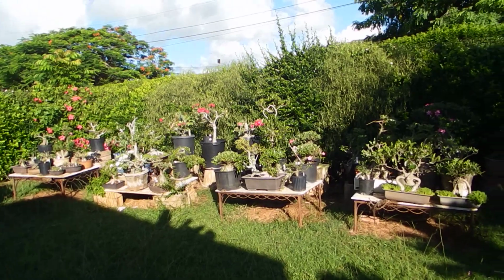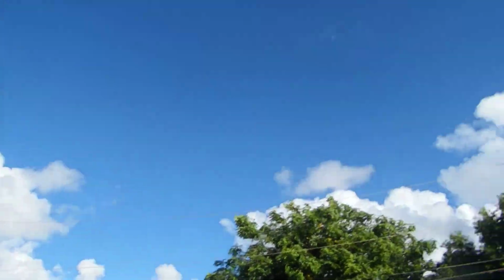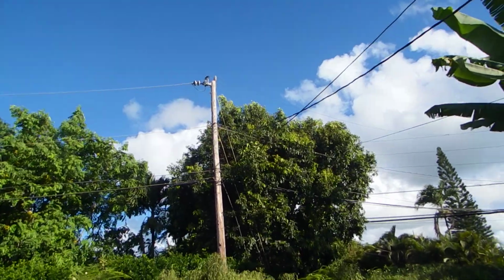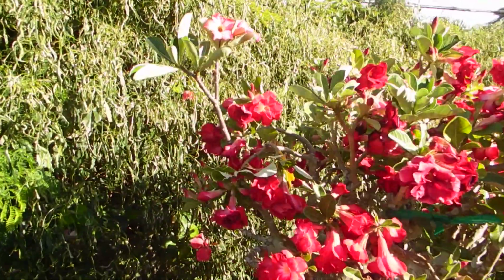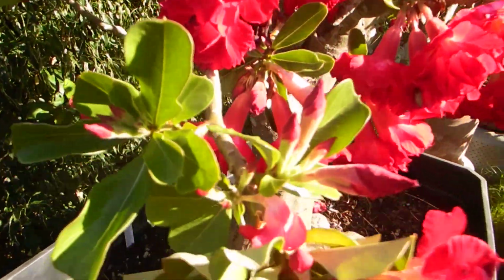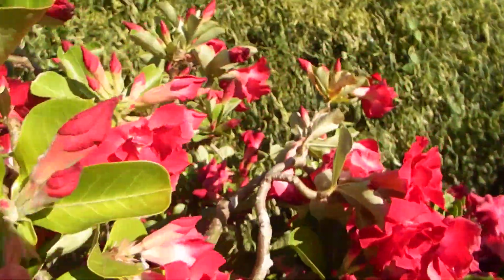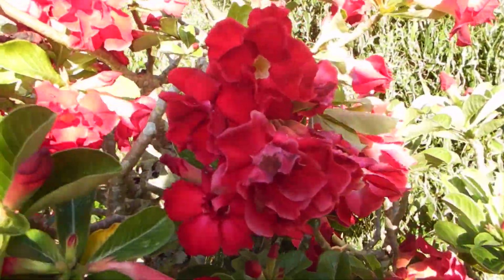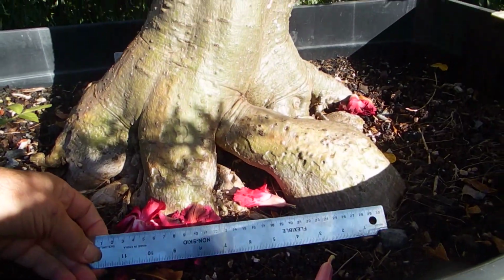My oldest Adenium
The plant is 20 years and 5 month old. The seeds were planted in March 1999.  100 seeds, and this plant is from the fastest growing of the batch. Dr. Mark Dimmitt identified it as a cross between Adenium obesum and (because of it's somewhat longish leaves) Adenium somalense. It's newest 'bonsai pot' is plastic container sold  in Walmart store for 25 d. for storing laundry and  such. :-)